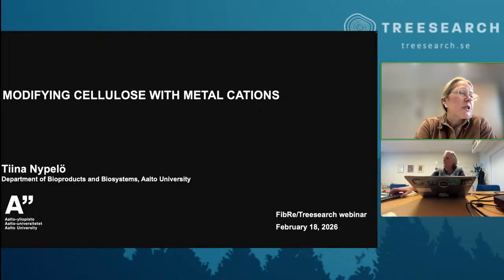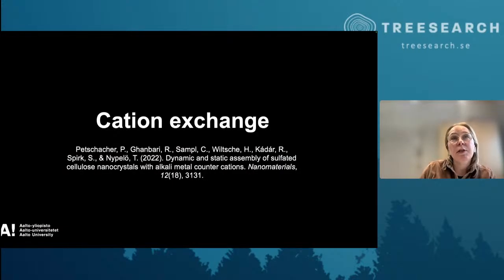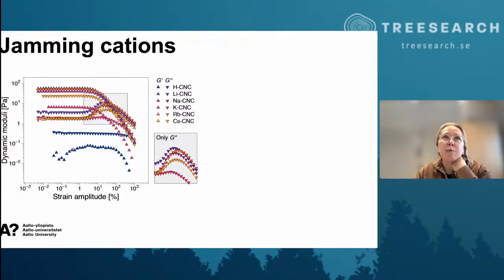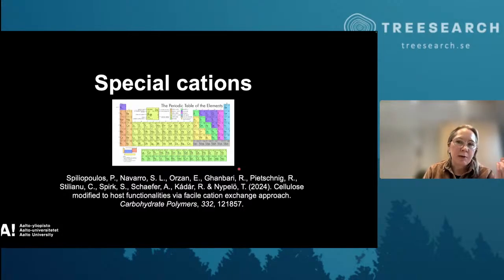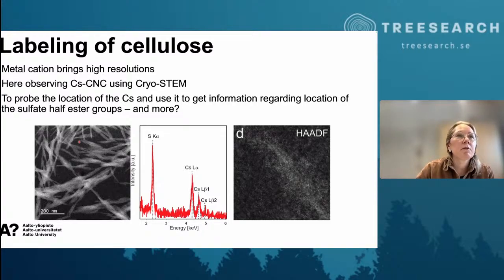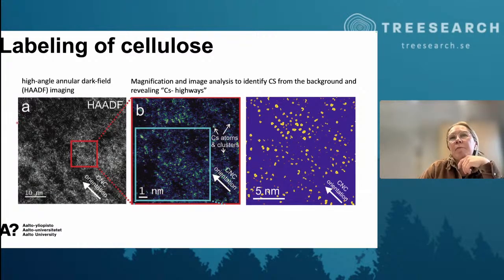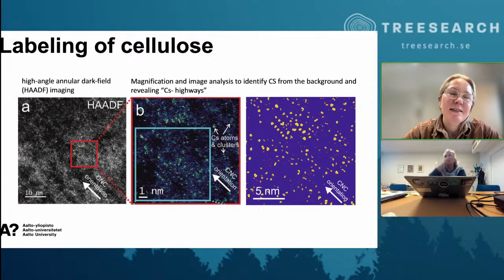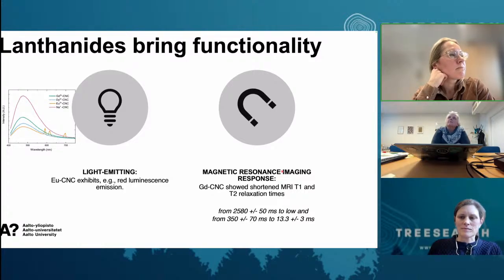FibRe and Treesearch online seminar series: Tiina Nypelö, Aalto University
Welcome to join us in a seminar in the FibRe and Treesearch online seminar series!

The speaker is Associate Professor Tiina Nypelö, Aalto University, who will present 'Modifying cellulose with cations'.